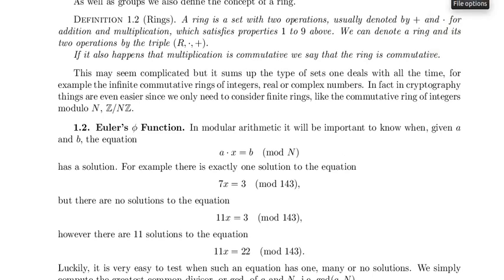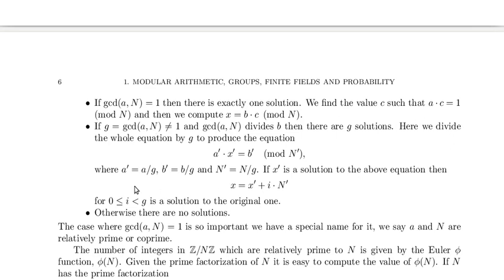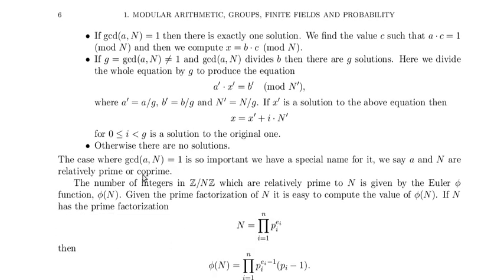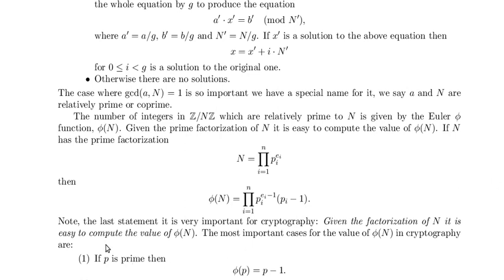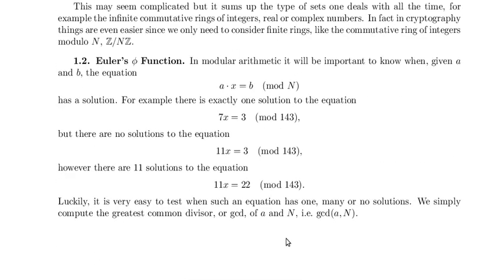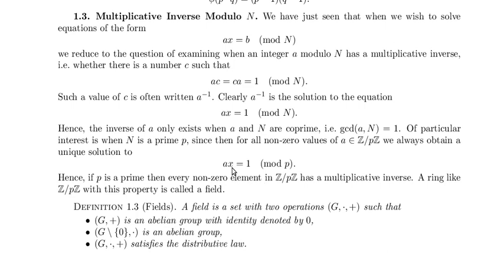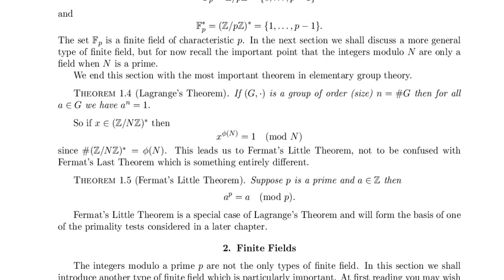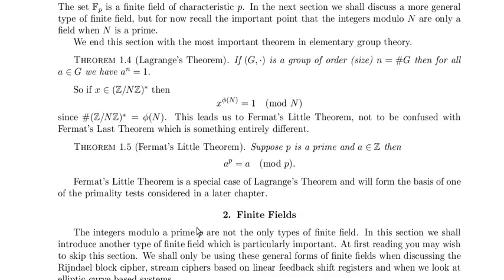Euler's Phi Function And Mod N Multiplicative Inverses (Intro)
1.2 Euler's Phi Function
1.3 Multiplicative Inverse Modulo N

Video 6

From the 2nd Edition Preface: “The first edition of this book was published by McGraw-Hill. They did not sell enough to warrant a second, mainly because they did not think it worth while to allow people in North America to buy it. Hence, the copyright has returned to me and so I am making it available for free via the web.”

This is Nigel P Smart's book on Cryptography.

On his page it says "The third edition is now online. You may make copies and distribute the copies of the book as you see fit, as long as it is clearly marked as having been authored by N.P. Smart."

The book I am reading from was authored by N.P. Smart.